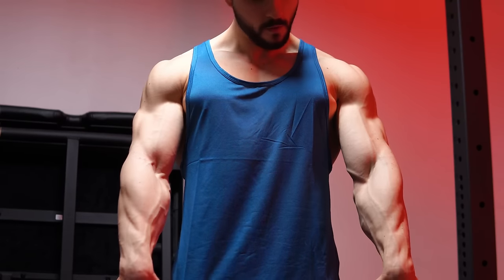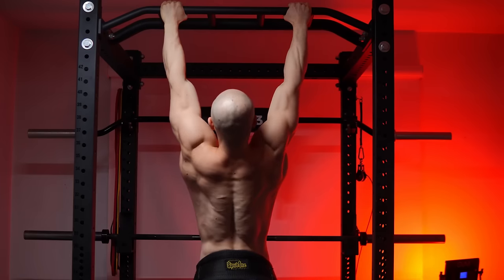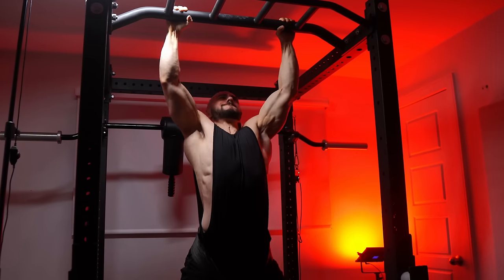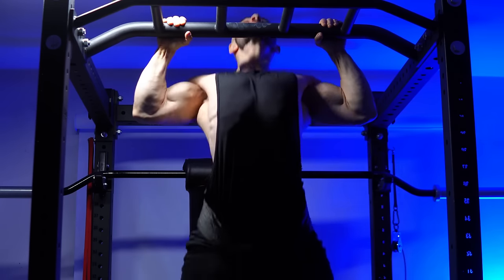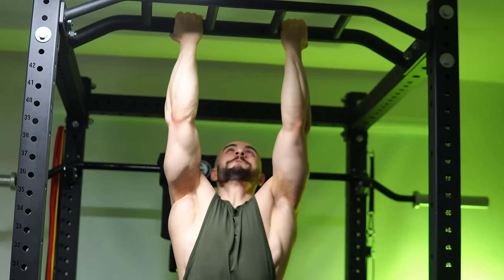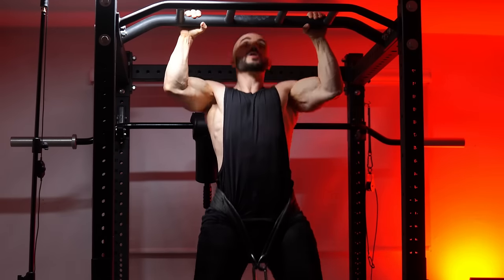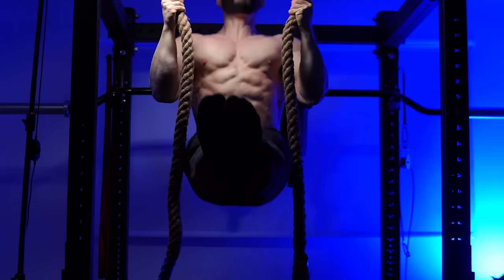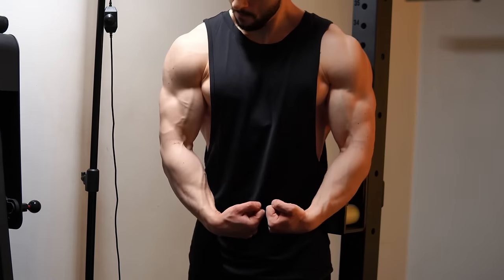Grow Your Stubborn Forearms (SPECIAL FIX!)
Want Popeye Forearms? These special tips will blow up the flexors, brachioradialis, and grip strength. Guaranteed size and strength gains, it's what worked for me, calisthenics athletes, and arm wrestlers.

0:00 Intro
0:19 Pullup Specialization
4:00 Fat Bar Pullups
6:34 Rope Pullups
9:17 Partial Pullups & More
10:34 Isolation Work
11:34 Rope Curls
13:10 Fat Dumbbell Curls
15:35 Pinwheel Curls & More
17:17 Reverse Pinwheel
18:25 Wrist Flexion
19:14 Dumbbell Wrist Curls Tips
22:12 More Wrist Curl Tips
24:09 Wrapping Up